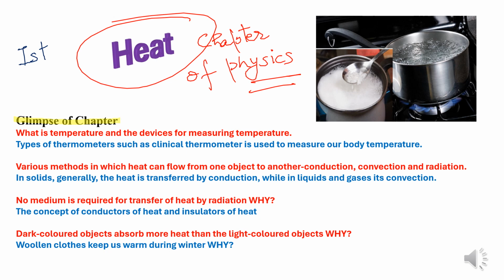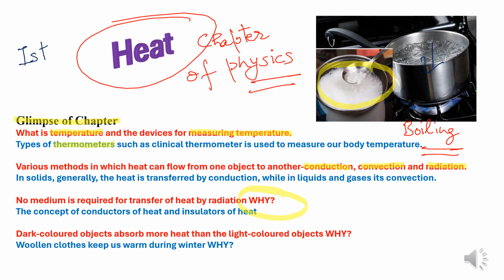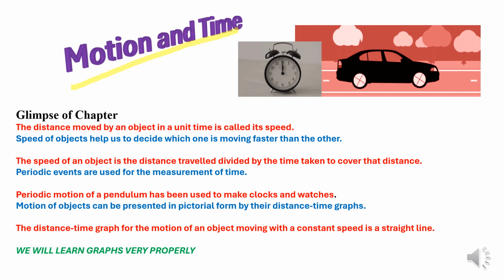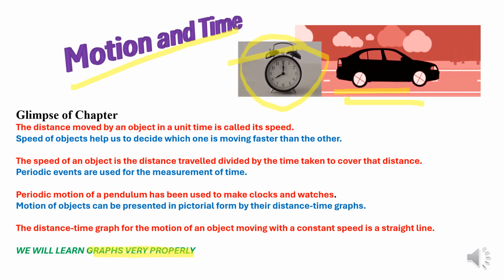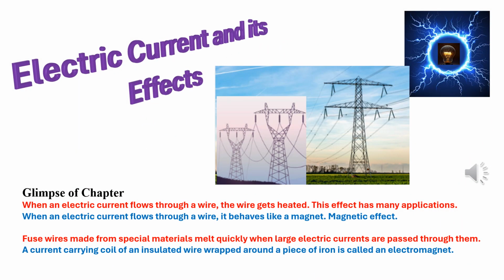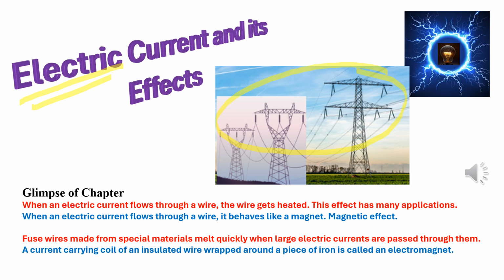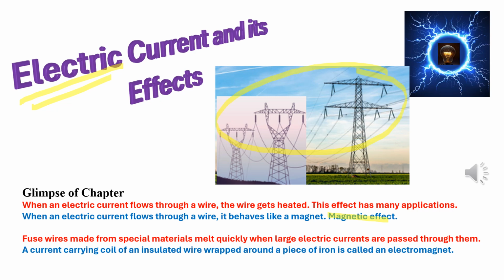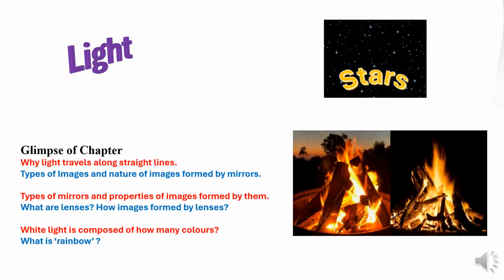Class 7 Science Book Intro!!